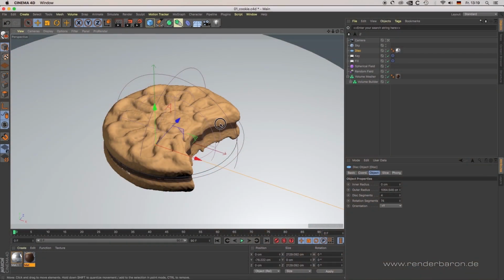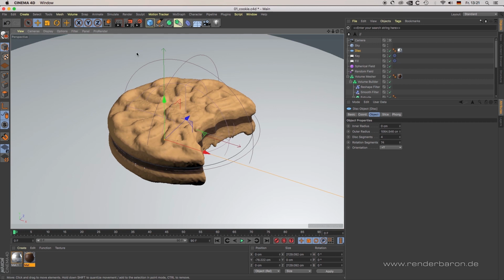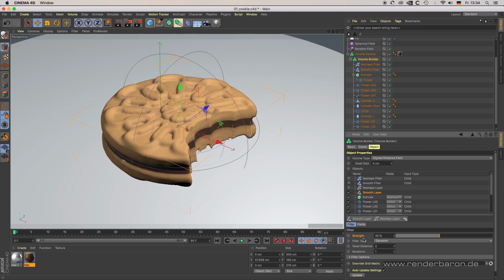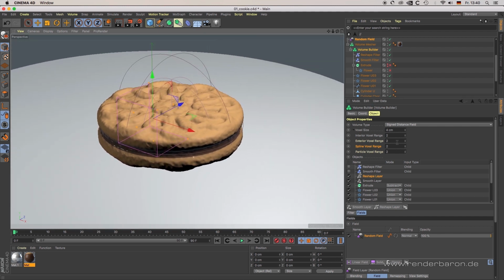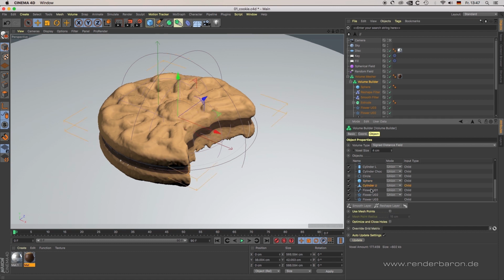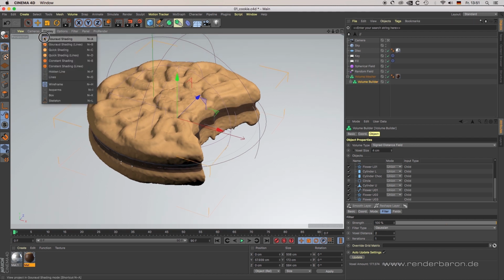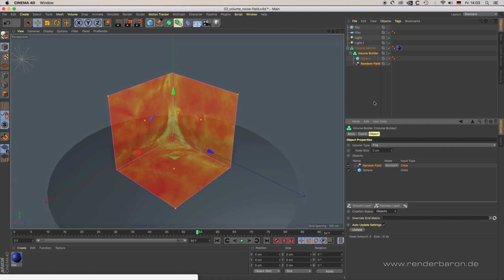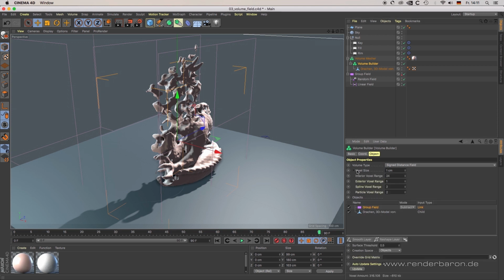Learn Cinema 4D Volumes in 15 Minutes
Learn the essentials of Cinema 4D Volumes in 15 minutes. For Cinema 4D R20 and above. Get to know everything about Cinema 4D at renderbaron, MAXON Authorized Training Center

The files needed to follow along the tutorial can be found